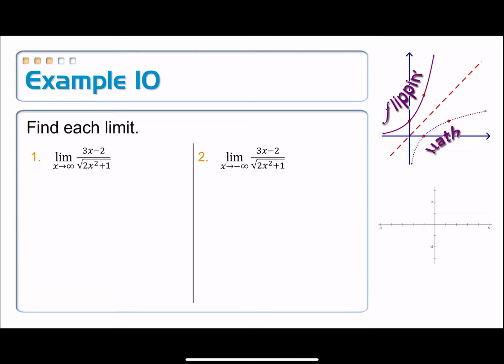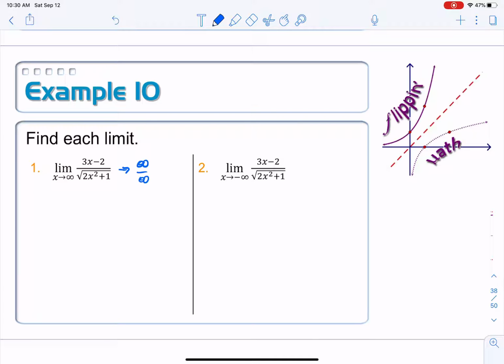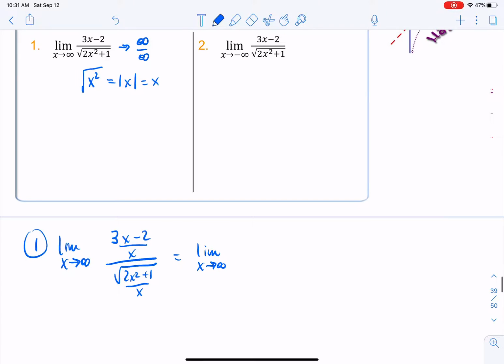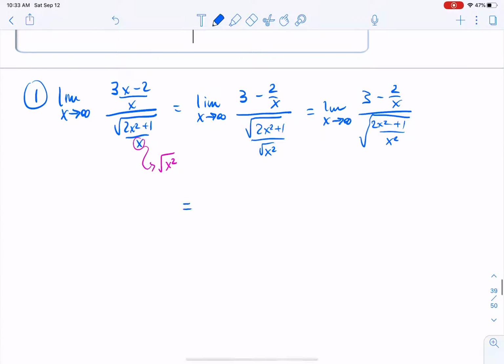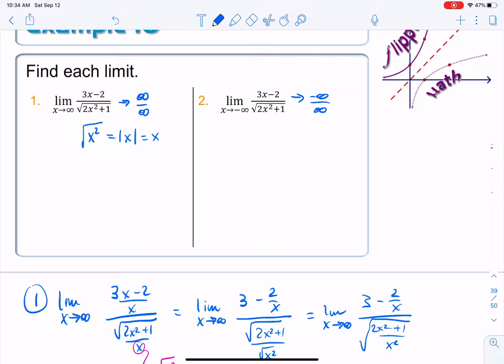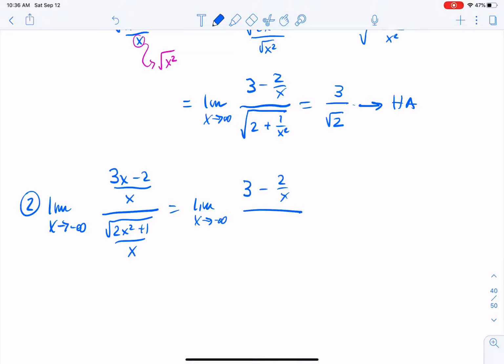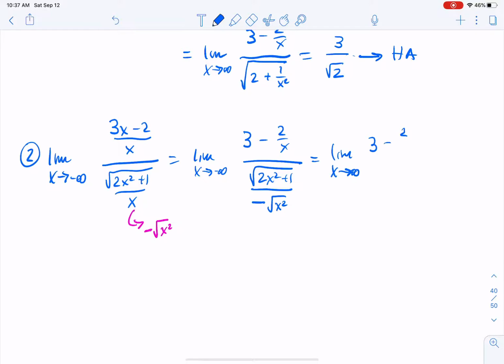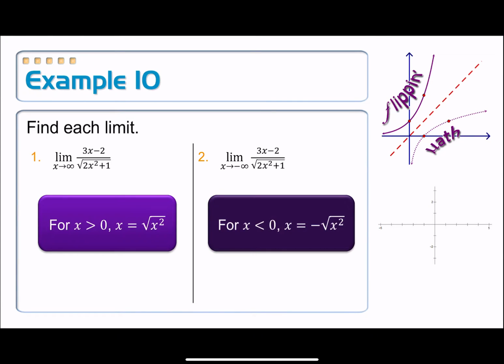2-4: Limits at Infinity, 02e